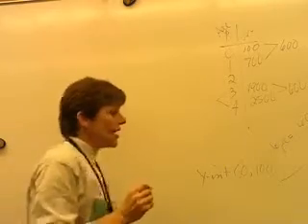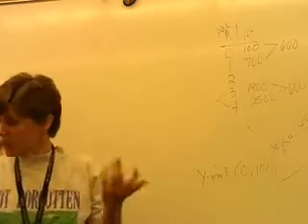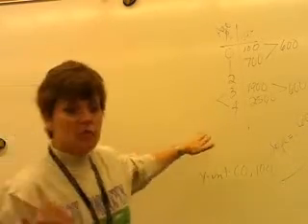Story Problem Checked on Calculator